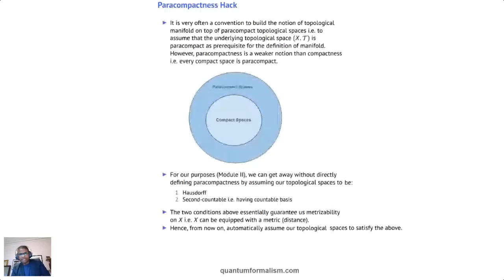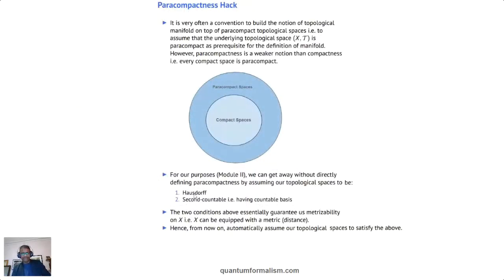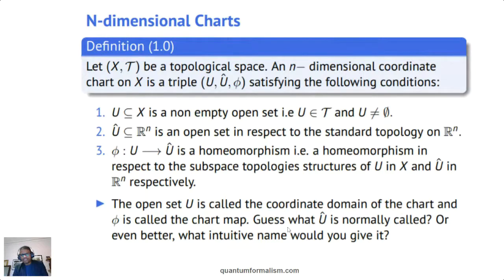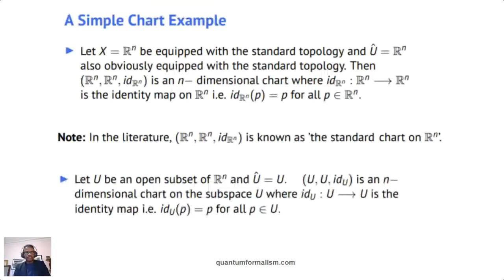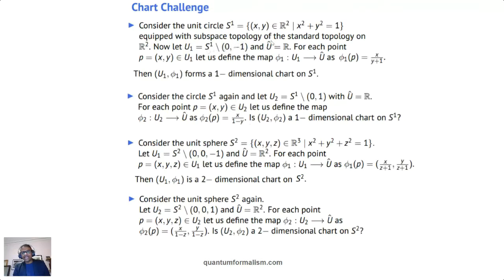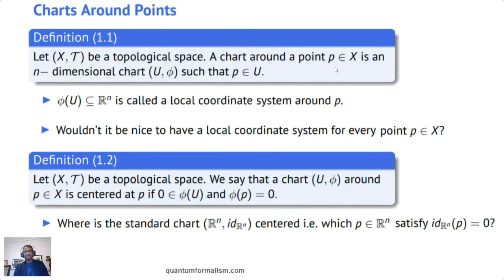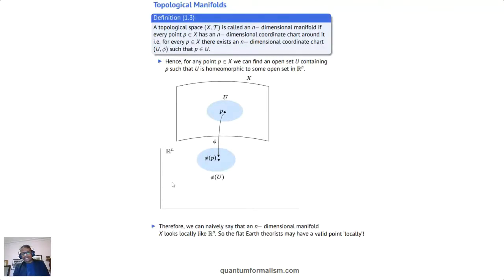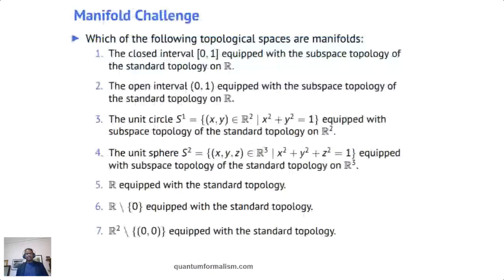Lecture 06 - PART A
This section covers the notions of charts and topological manifolds.